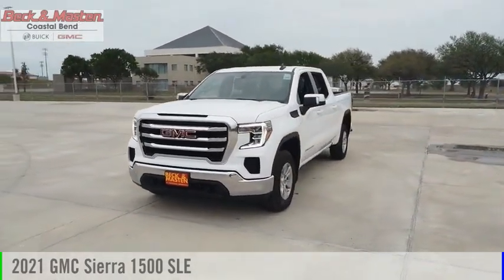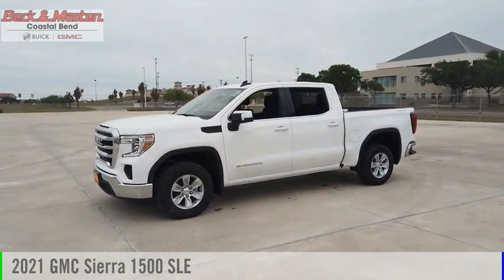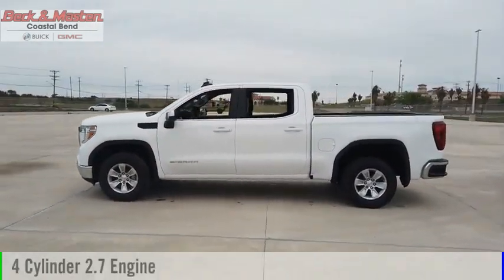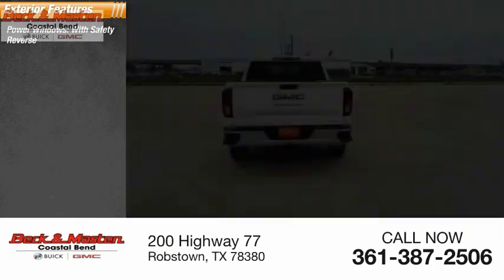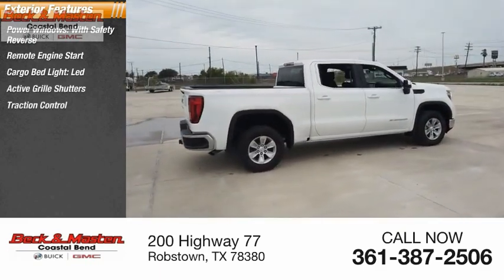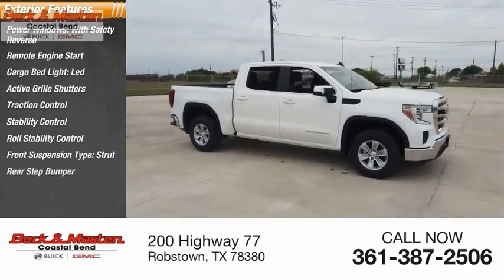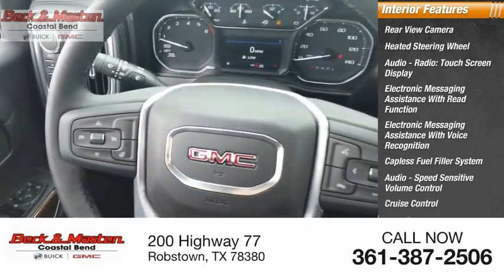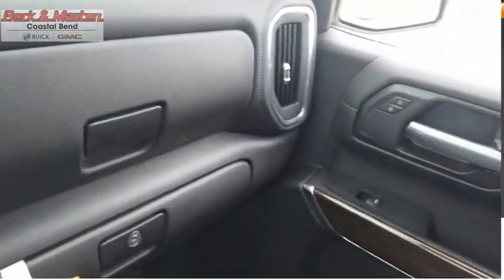2021 GMC Sierra 1500 G269765